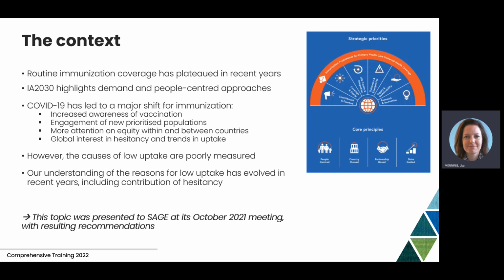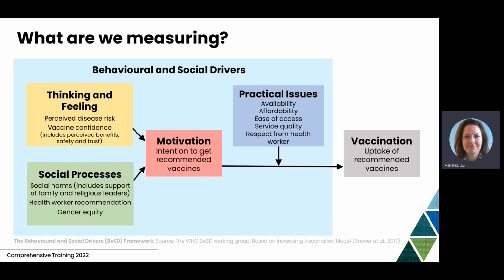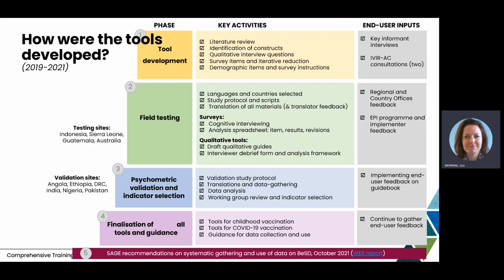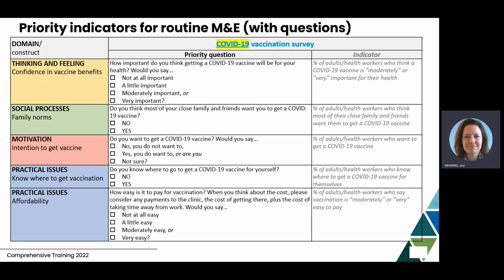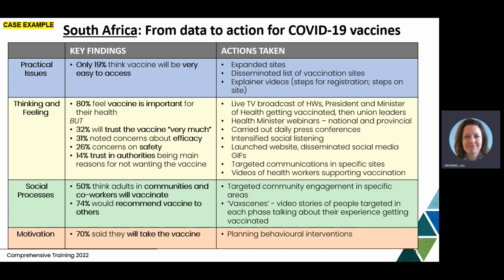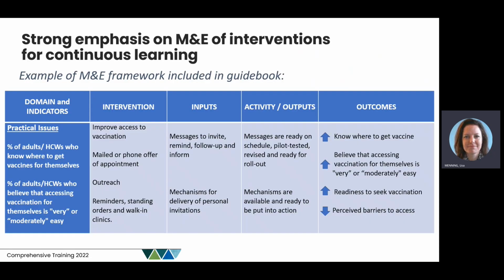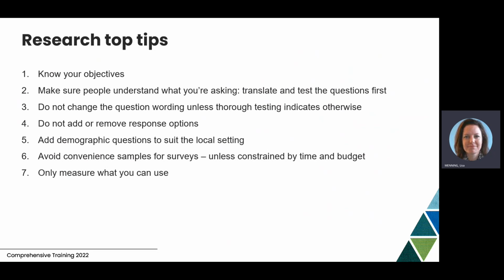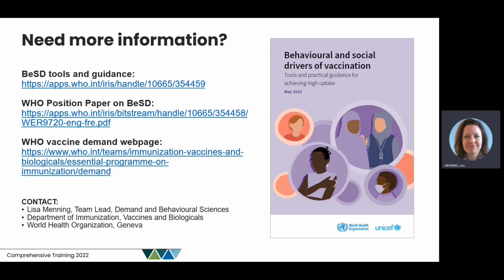Lisa Menning - Behavioural and social drivers of vaccination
Lisa Menning, Team Lead, Demand and Behavioural Sciences
Department of Immunization, Vaccines and Biologicals
WHO

Delivering the lecture "Behavioural and social drivers of vaccination"

at the Comprehensive training for promotion of vaccine demand to maintain and restore routine immunization and promote COVID-19 vaccination
by leveraging social data, behavioral insights, infodemic management, service experience and digital strategies